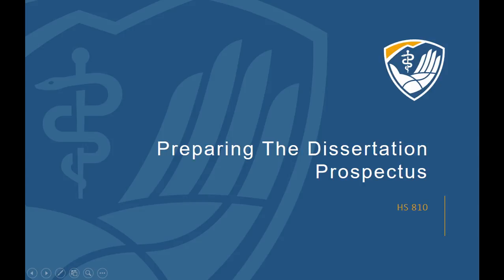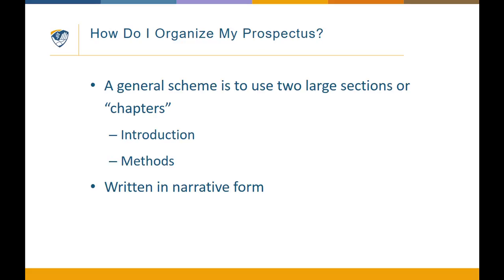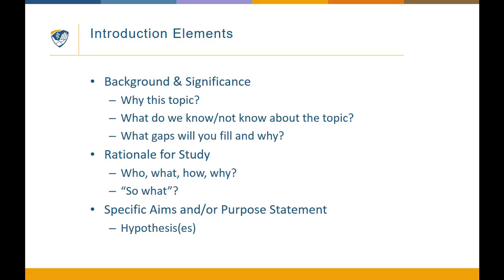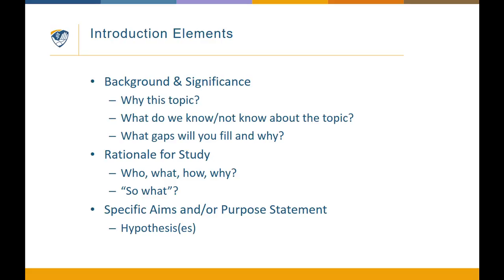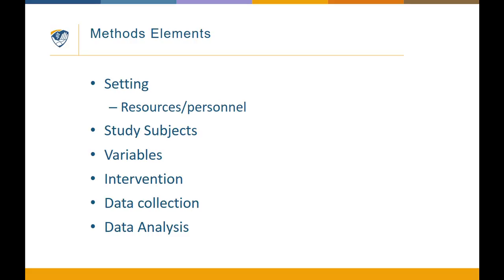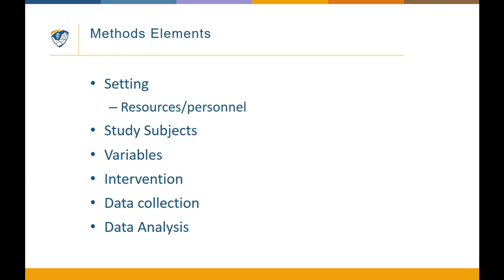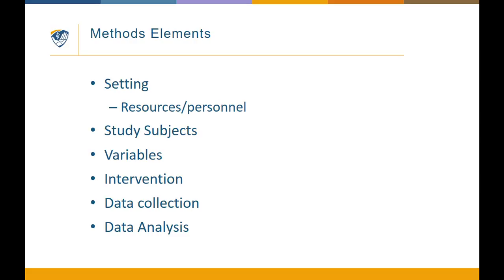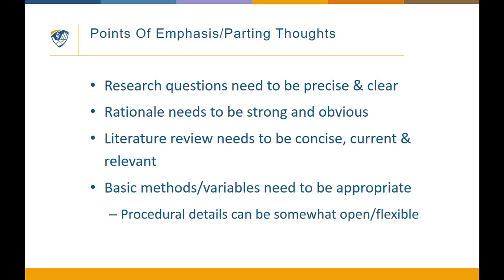Developing the Prospectus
Description of basic components in a dissertation prospectus.